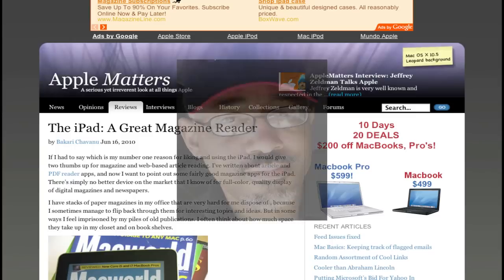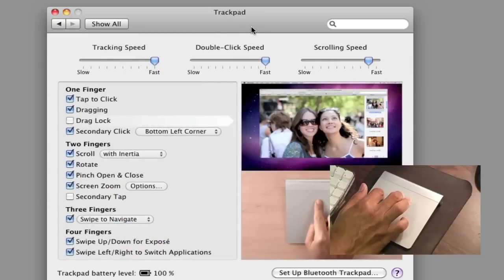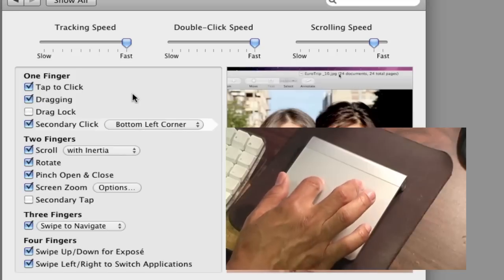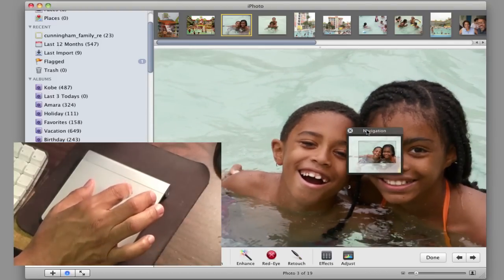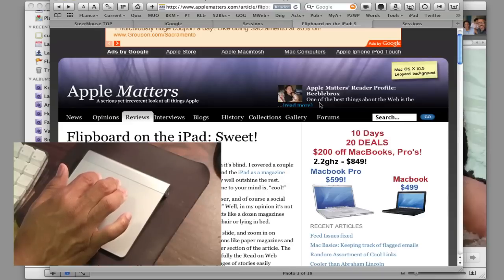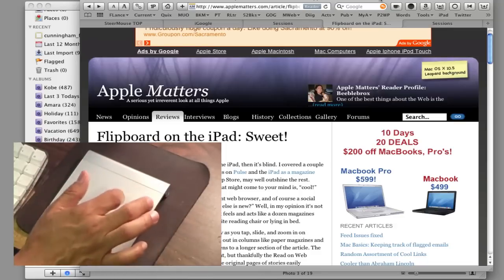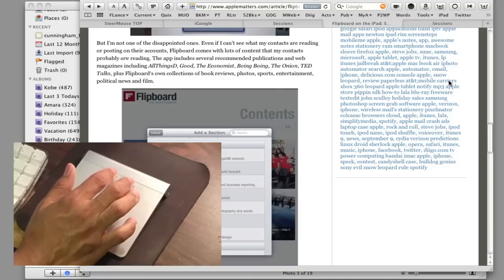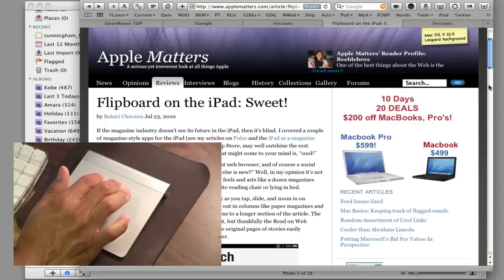Overview of Apple's Magic Trackpad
Review and how-to for Apple's Magic Trackpad.